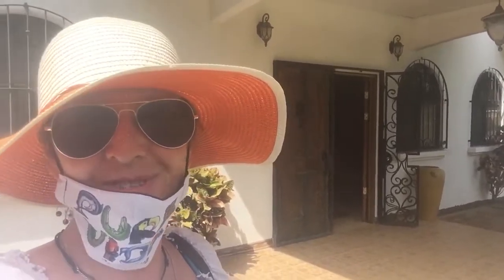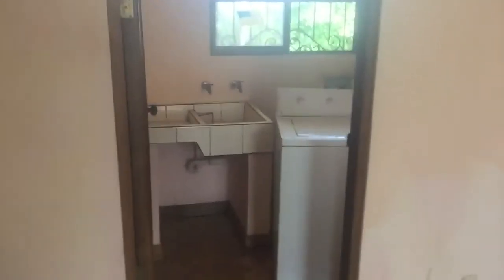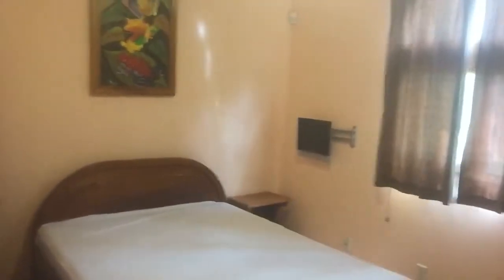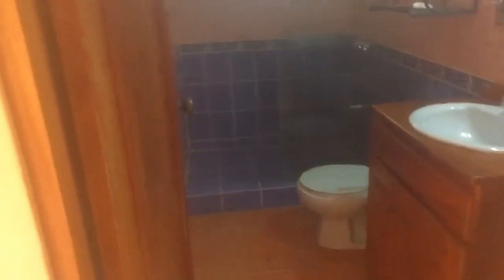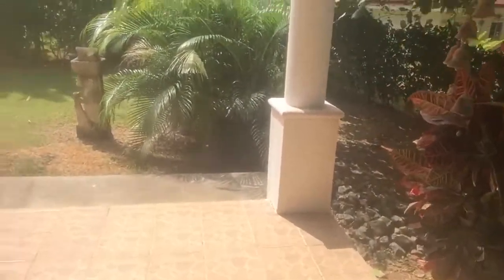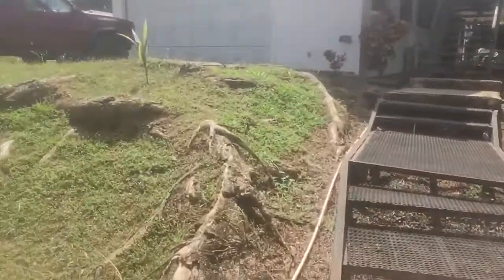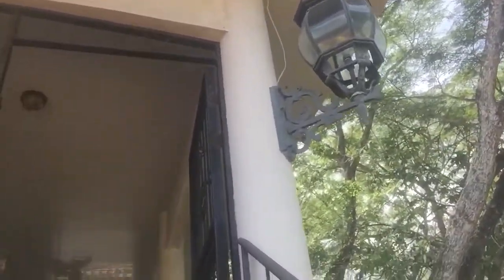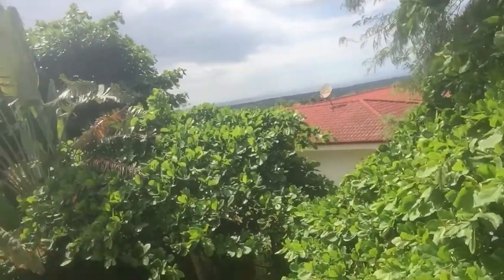Casa de Casado video walk through